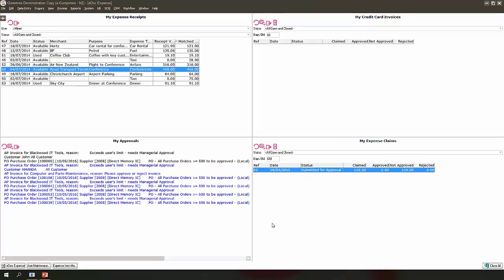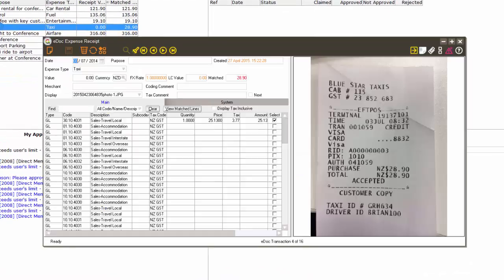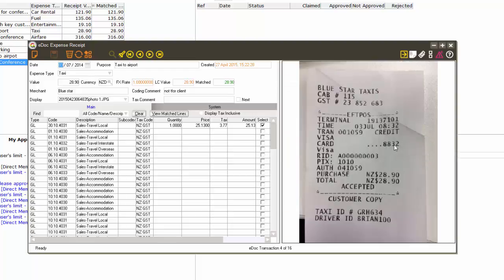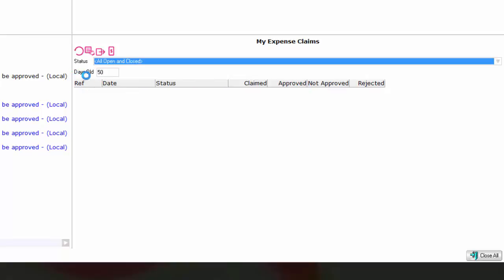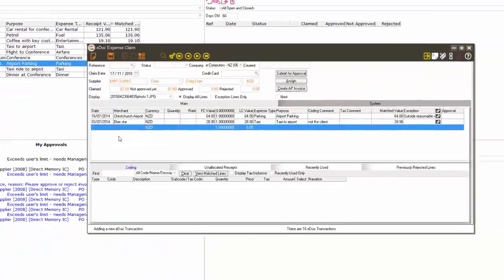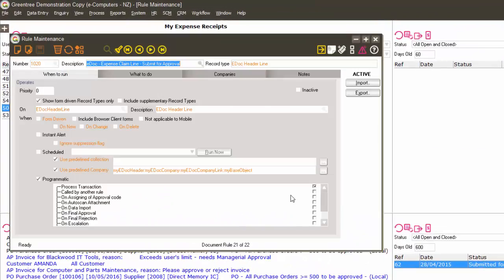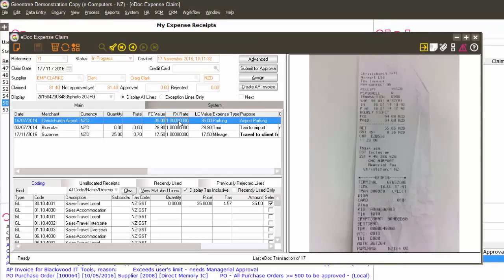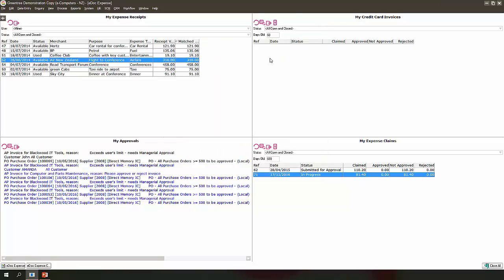eDocs with Expense Manager